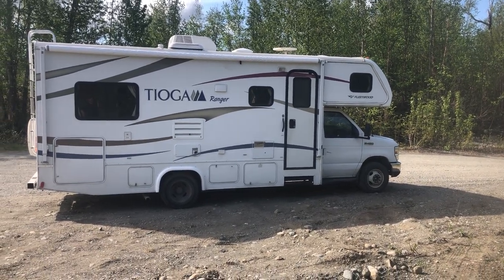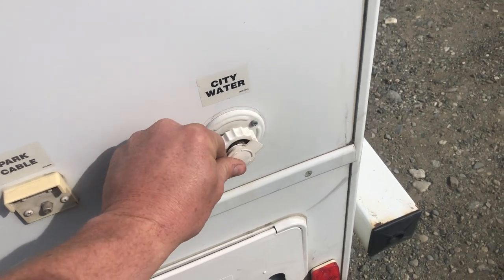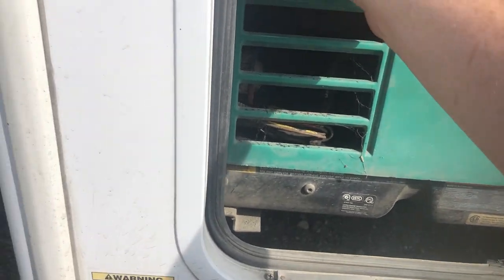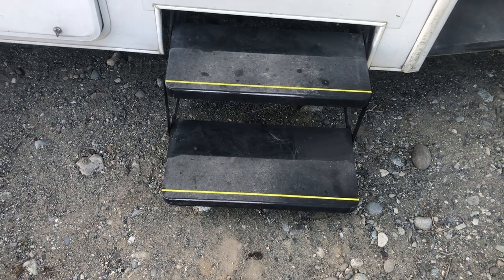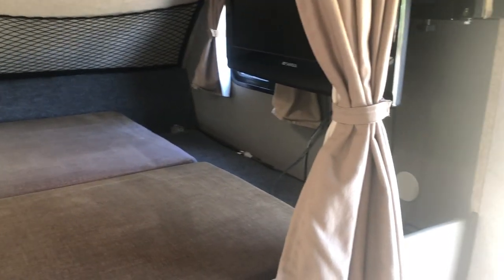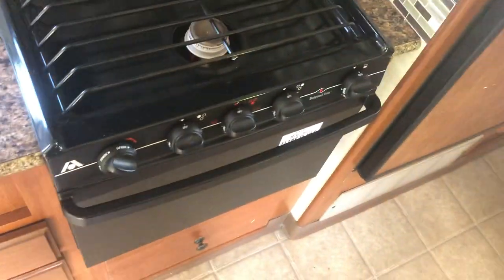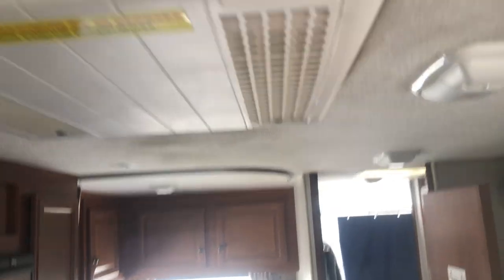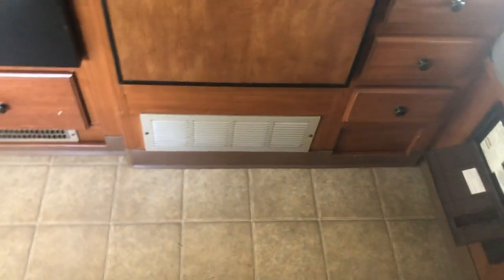2011 tioga ranger 25g (rv7&8) walk through video